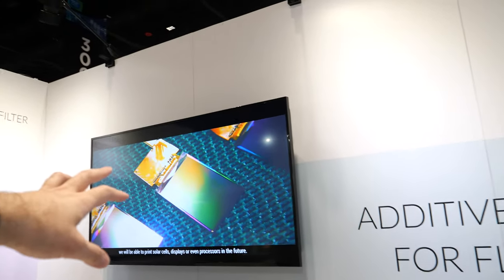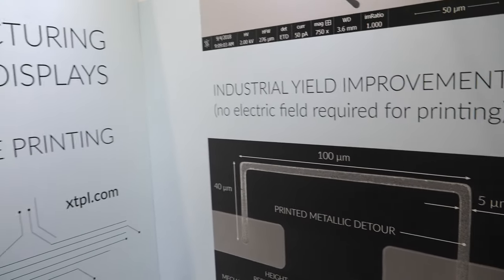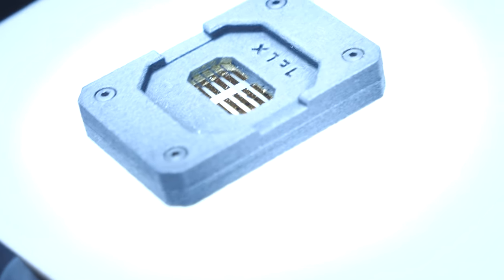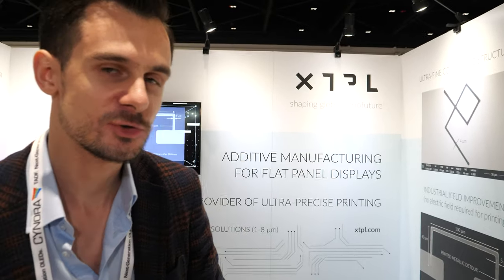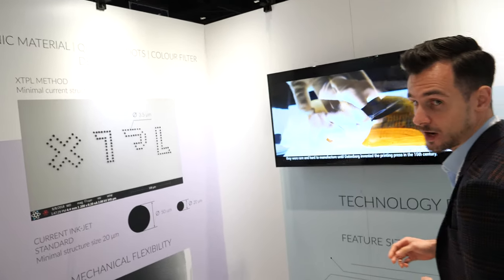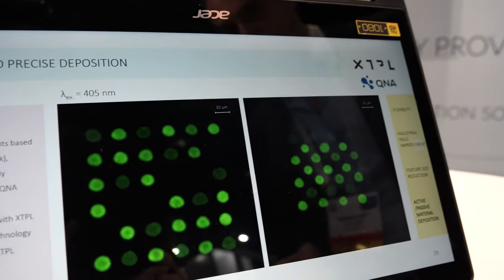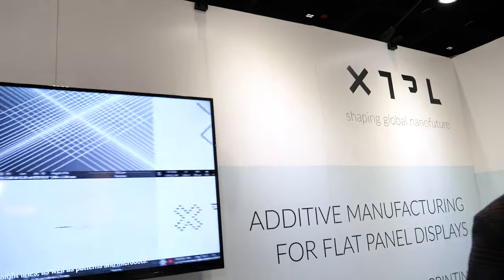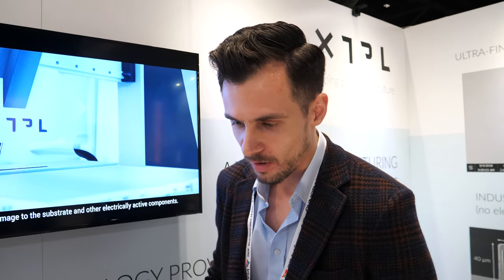XTPL Ultra-precise printing of nanomaterials at micron scale (1-8 μm) at Display Week 2019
presents their solution to the challenges faced by the display industry: progressive complexity of displays occurring with reducing feature size, constant miniaturization causing yield issues on the advanced manufacturing lines, expensive, complex, limited & slow yield improvement (repair) methods, need for mechanical flexibility of new generation displays or electrical field damage risk - to name some of them. XTPL plans to support manufacturers in overcoming those issues by providing additive, ultra-precise method that allows to obtain conductive & non-conductive structures on the individual micron scale (1-8 μm).

XTPL disruptive solution works on most substrates, conductive and non-conductive, as well as flat and 2.5D, such as glass, silicon wafers, kapton, PEN, PC, PDMS, PET. It can provide straight lines, as well as patterns and microdots. XTPL method allows for printing a large variety of available materials: conductive inks, nanoparticle based suspensions, semiconductor based suspensions, insulating inks, resists, solvent based inks and biological materials. In order to achieve outstanding results the company creates own nanoink formulas based mostly on metallic nanoparticles (Ag, Au and Cu) and semiconductors (TiO2). There is no electric field required for printing, which fully eliminates the risk of damage to the substrate and other electrically active components. Parameters & features of individual structures created with this method as well as the distance between them depend on the specific application requirement.